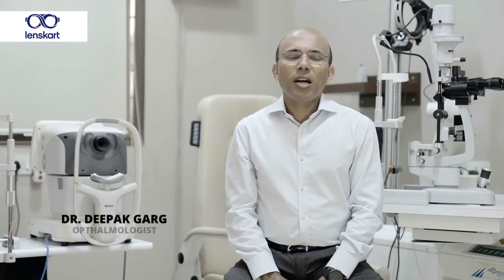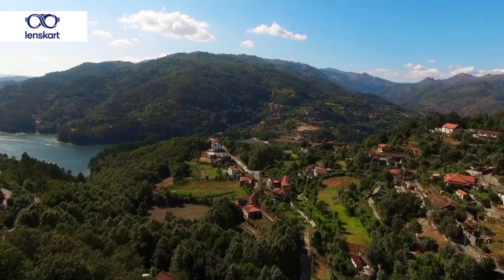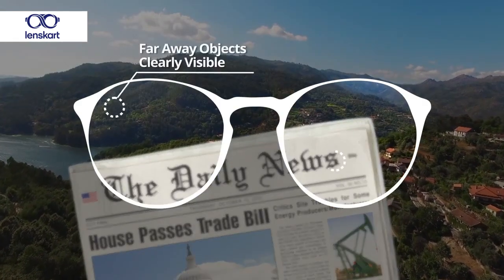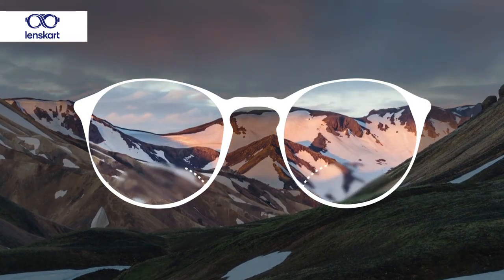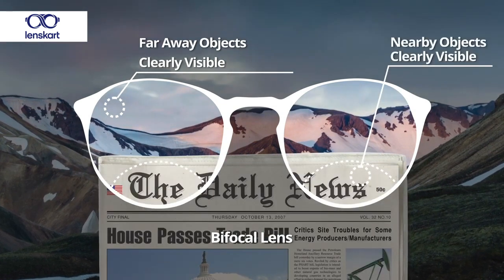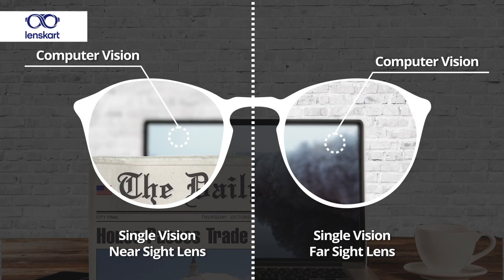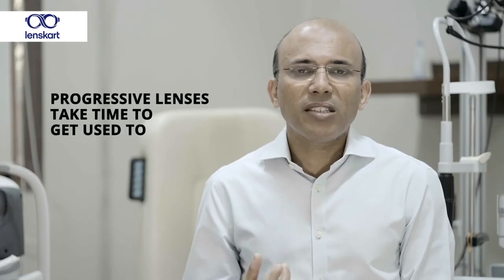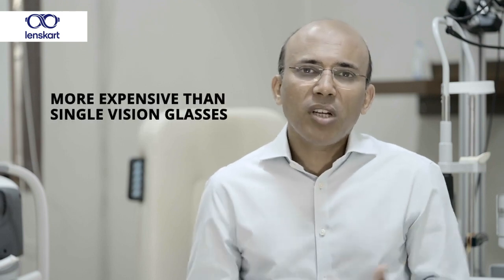Difference Between Single Vision And Progressive Vision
Which prescription lens type is the best for you? In this video, Ophthalmologist Dr.Deepak Garg breaks down the difference between single vision, bifocal and progressive eyeglass lenses in simple terms.

About Lenskart:
Lenskart, the first of its kind online optical store in India, has made it possible to acquire a good quality pair of specs with prescription lenses for just Rs. 399, all this while you sit in the comfort of your home. With a 72-hour free home delivery guarantee and 365 days return policy, Lenskart.com is doing what ecommerce hasn’t been able to do in India yet. Wear the trend! Say hello to the hottest range of eyewear.